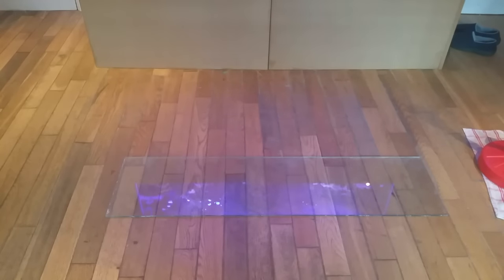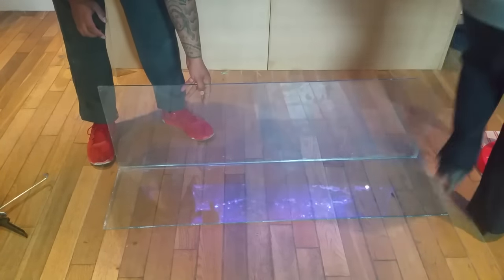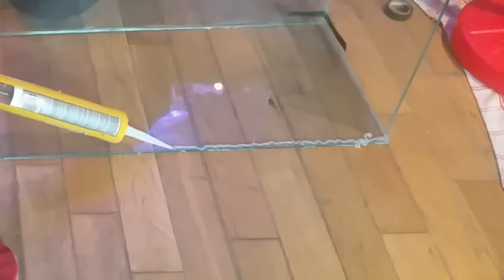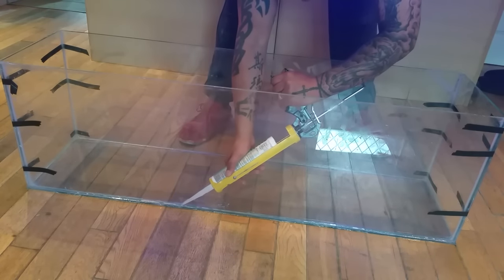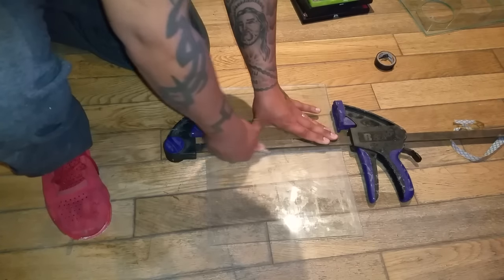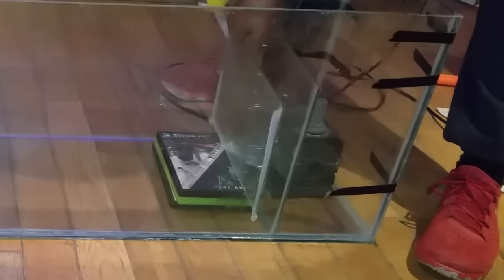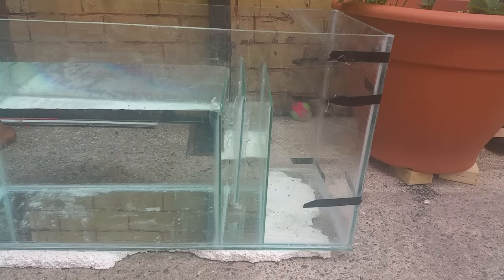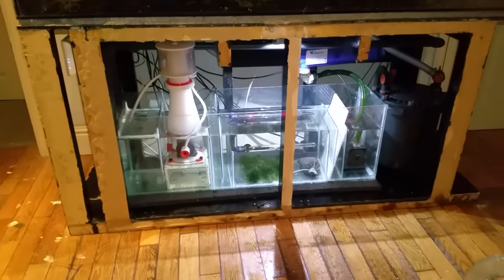How To: Build an Aquarium / Fish Tank and Aquarium Sump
Have you ever wanted to build your own Aquarium or Aquarium Sump Tank? Well you have come to the right place. This video will show you step by step how to build an Aquarium and then make that Aquarium into an Aquarium Sump.